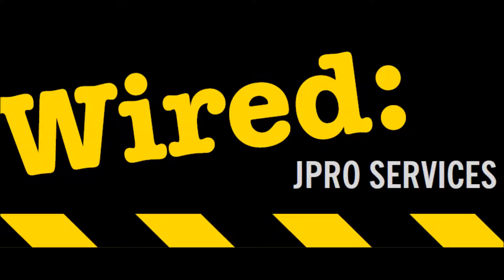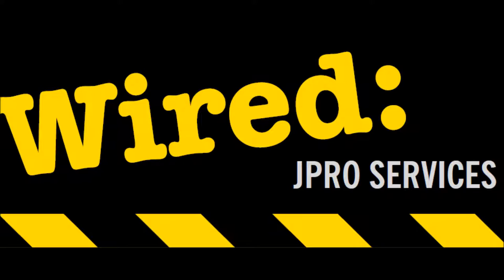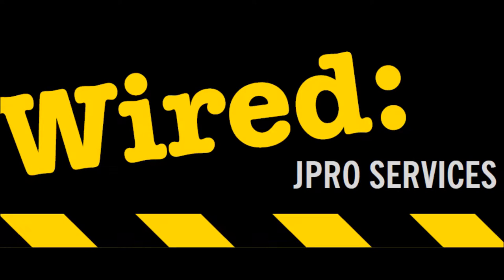Wired: DBS Checks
Colette explains the world of DBS Checks with information gathered from our own experiences and the government's published information on the issues.